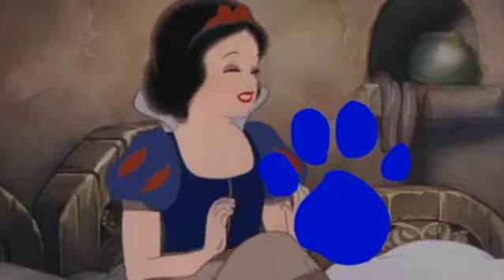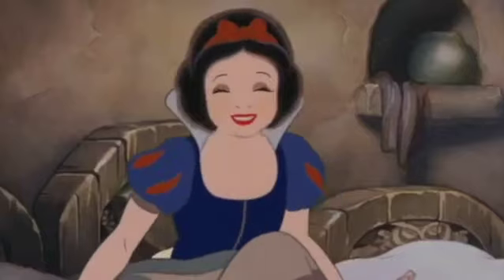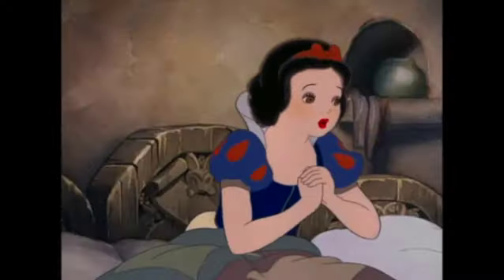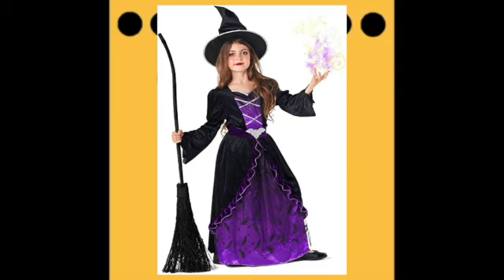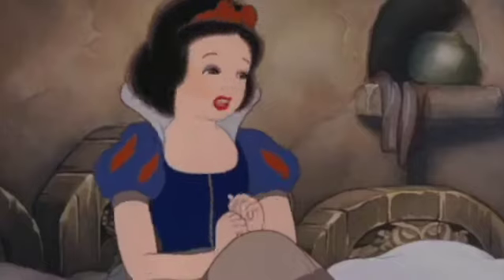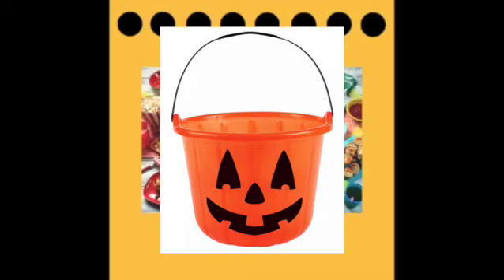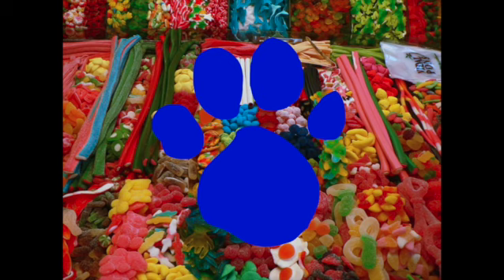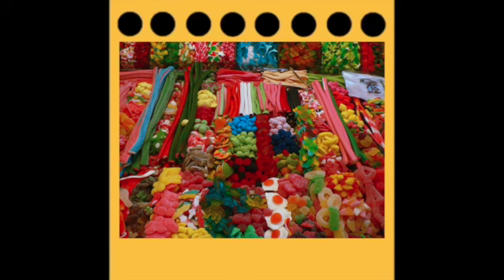Snow White And Sammy Jo Wright Are Play Blue's Clues Halloween Version